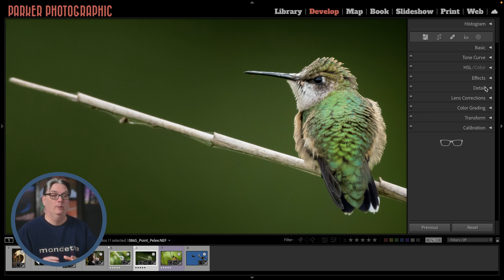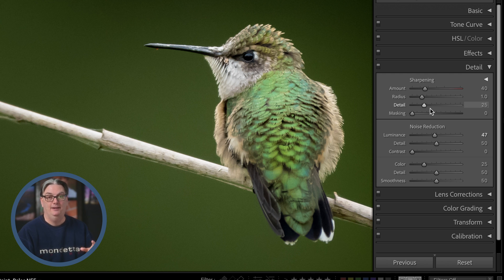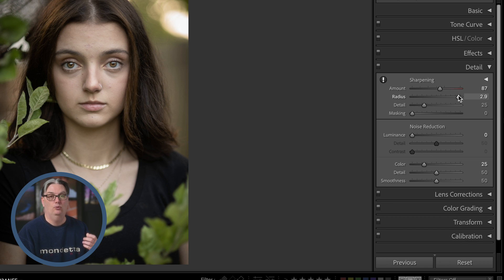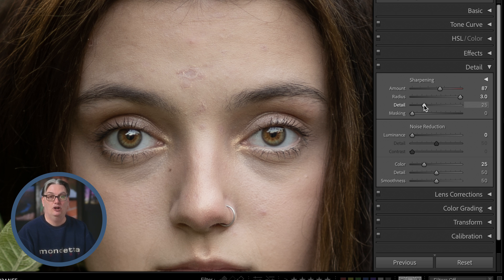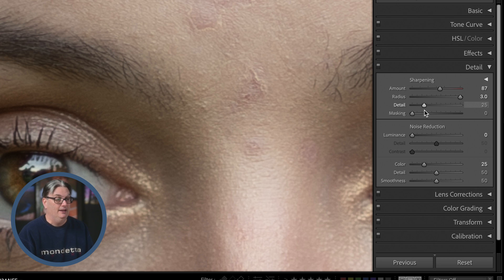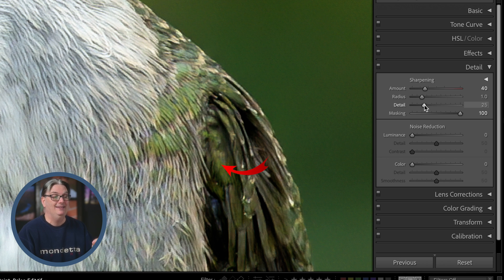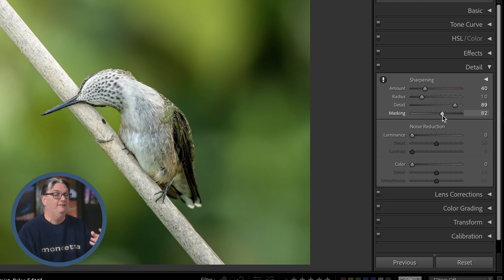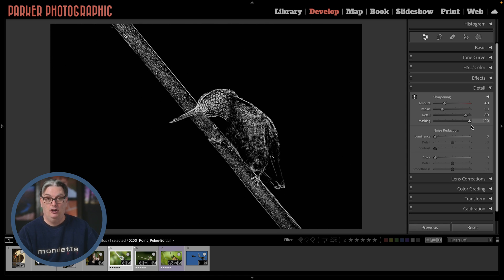How to sharpen your images in Lightroom 2024 Quick Start Guide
Discover how to sharpen your images in Lightroom Classic 2023. This is THE quick start guide to sharpening your photos with Lightroom Classic.